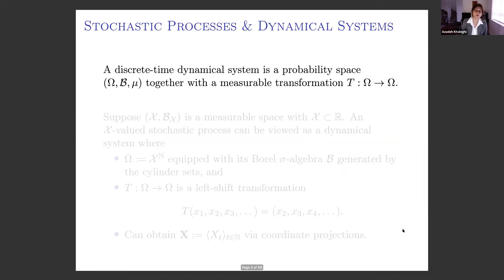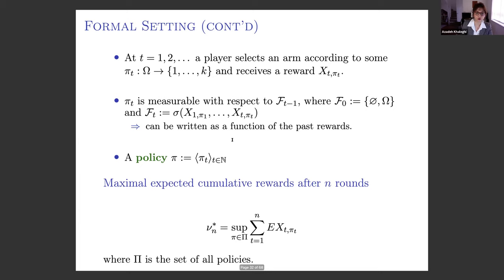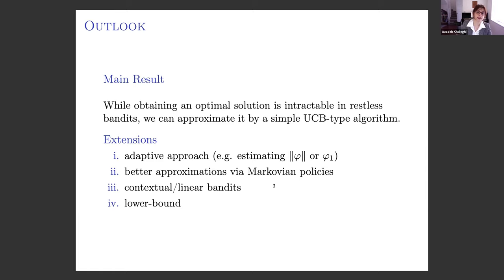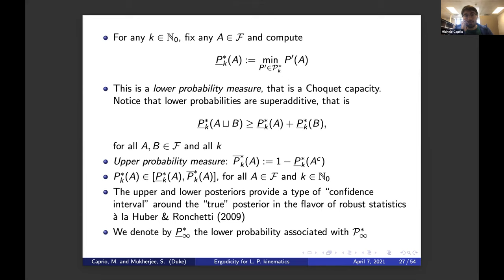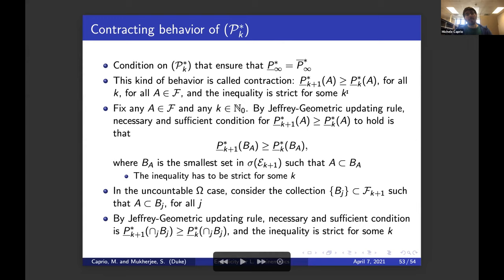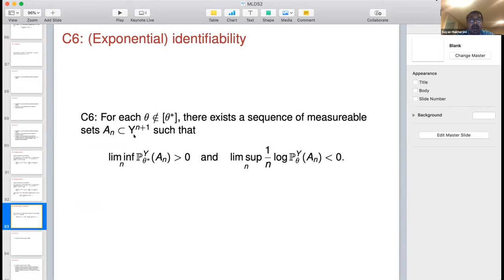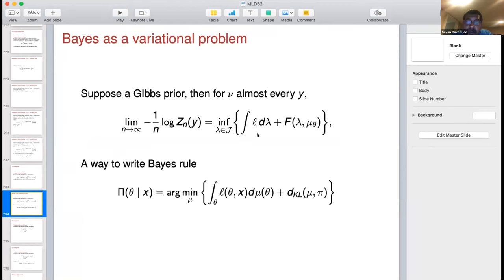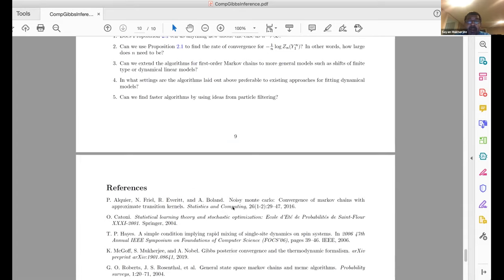Topics at the intersections of Machine Learning and Ergodic Theory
Date: Wed Apr 07, 2021.
Speakers:
1. Azadeh Khaleghi (Lancaster University), Approximations of the Restless Bandit Problem
2. Michele Caprio (Duke University), Ergodic theorems for lower probability kinematics
3.  Sayan Mukherjee (Duke University),  Inference in dynamical systems: a large deviations perspective